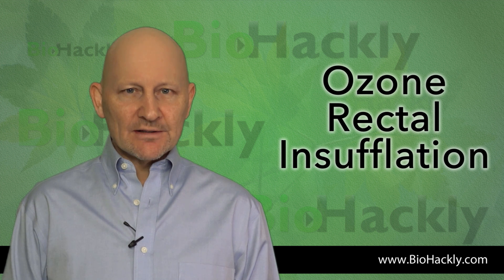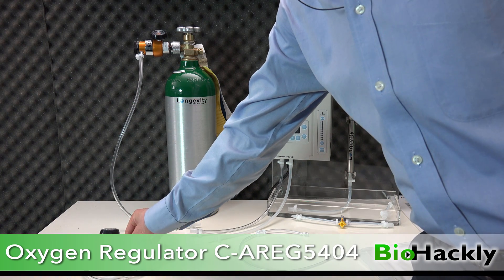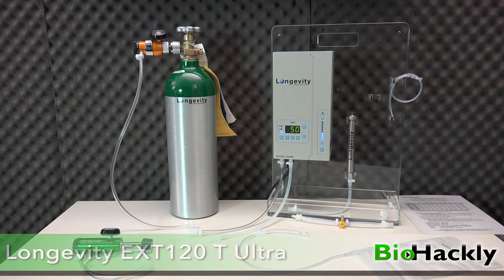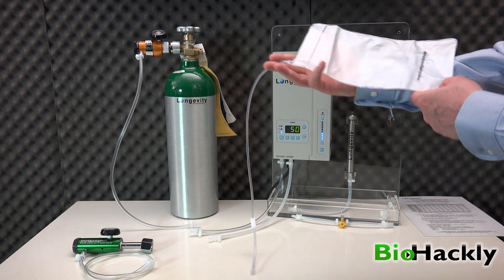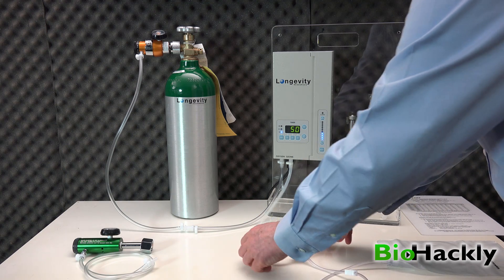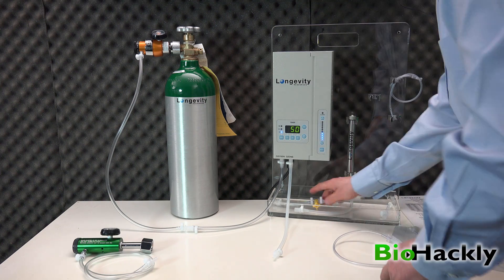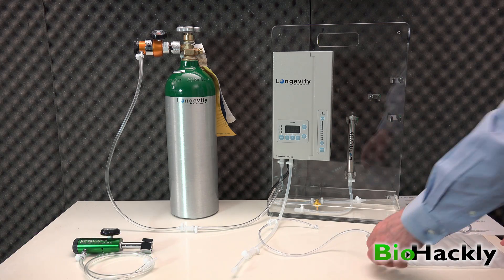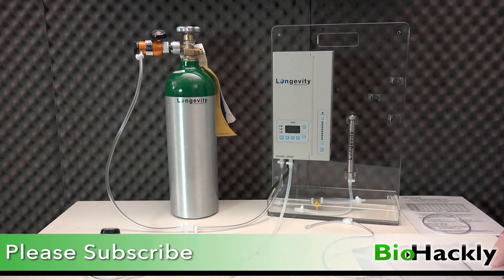Ozone Rectal Insufflation setup with a Longevity EXT120T Ultra Ozone Generator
In this video I show you how I setup my Longevity Resources EXT120 T Ultra all digital Ozone Generator for Rectal Insufflation, sometimes called Intestinal Insufflation.

The EXT120T Ultra is an all digital Ozone Generator manufactured in North America using the highest quality parts. It has a very handy timer built in that automatically shuts off the Ozone Generator when it hits zero.
All of my equipment in the video came from Longevity Resources. I did extensive research on the different Ozone Generators available on the market before I went with Longevity Resources. I was convinced they were the company to go with after watching videos from Dr Frank Shallenberger MD, Dr Garry Gordon MD and Dr Robert Rowen MD as they all recommended Longevity Resources in their YouTube videos. Longevity has been in business for 20 years and has a client list that includes Boeing, NASA, CalTech, MIT, Brookhaven National Laboratories and many more. Dr Robert Rowen also mentioned in one of his videos that they donated around $40,000.00 worth of Ozone Generators to a hospital in Sierra Leone when Dr Rowen went there to help with the Ebola Break Out.

Here is my Equipment List:

EXT120-T Ultra Ozone Generator = All Digital
- Quartz Glass Electrode = Pure Ozone
- Built in Digital Timer
- Digital Ozone Concentration Selector
- Self-Regulating Voltage Input
(Plug directly into 100v – 240 volts)
- Precision Output 1ug/ml – 120 ug/ml
- Lifetime Warranty
- Toll Free Customer Support Service Included

Ozone Destruct Unit - Turbo Stainless Steel

50m. (2 oz) glass container with inlet and outlet hose; is attached directly to the ozone outlet to ‘trap’ any fluid backflow, preventing entrance to the ozone generator

240 Liter O2 Cylinder

Sample Bags – Holds up to 400 cc

CGA540 Oxygen Regulator

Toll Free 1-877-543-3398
Outside of North America

The Ozone Miracle - Dr Frank Shallenberger